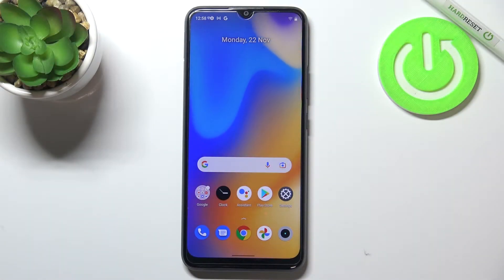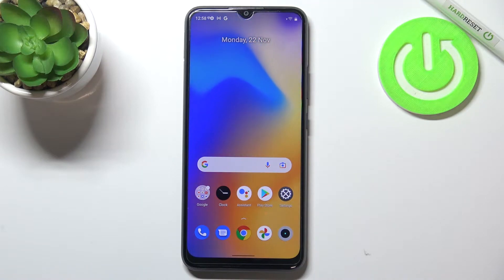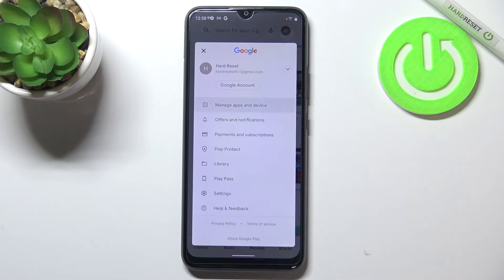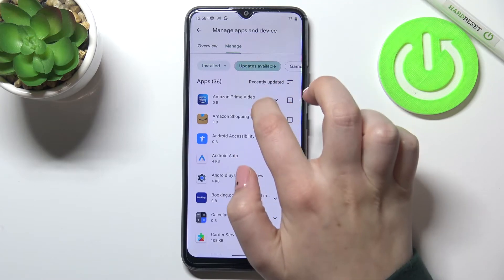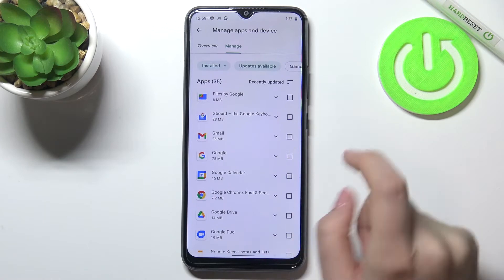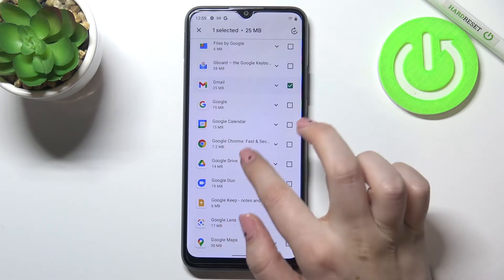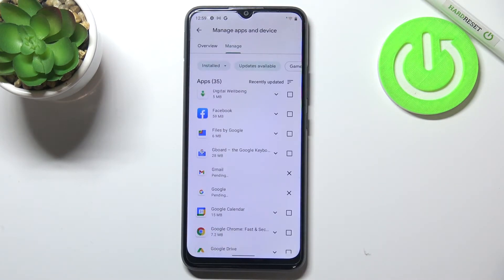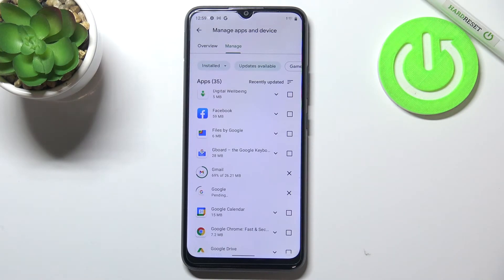How to Update Apps on REALME C21Y – Download & Install Latest App Version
Learn more information about REALME C21Y:
Hi there! Have you ever been wondering how you can update applications on your REALME C21Y? If apps on your REALME C21Y are not up to date, they could work incorrectly, some features could be limited or they could just don’t work at all. That’s why you should keep your apps up to date. So if you wish to learn how you can update apps, you should just watch this short video to the end, follow the instructions described by our specialist and try to perform this operation yourself on your REALME C21Y.

How to check for apps updates in REALME C21Y? How to update apps in REALME C21Y? How to stay up to date with REALME C21Y? How to find apps updates in REALME C21Y? How to download latest app version on REALME C21Y? How to install newest app version on REALME C21Y?